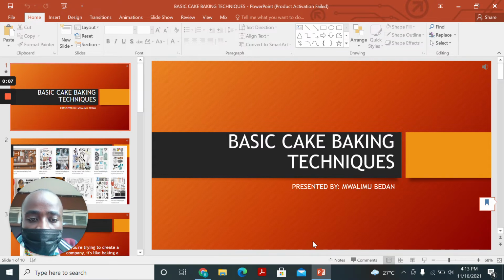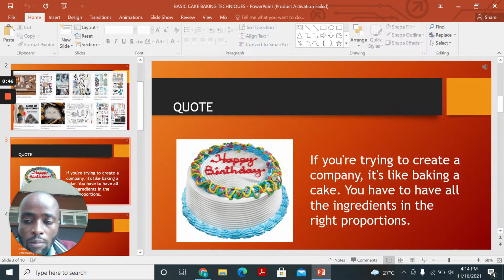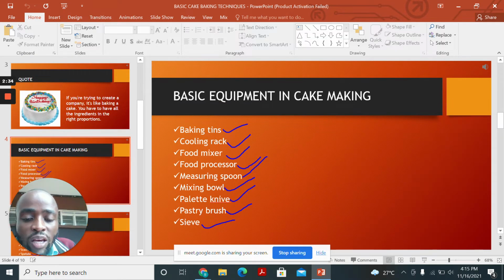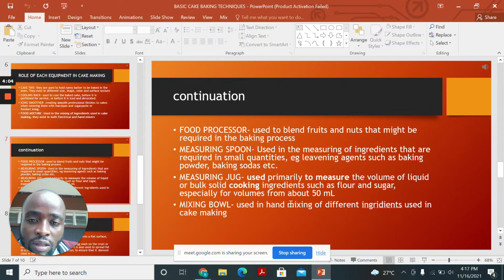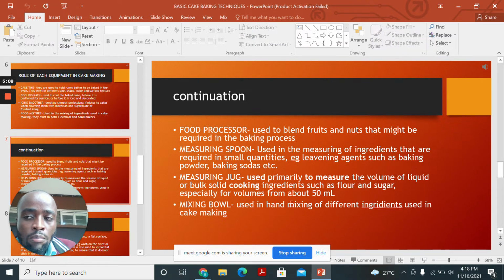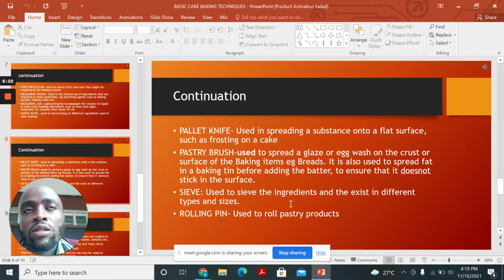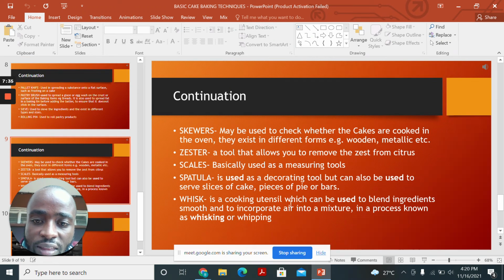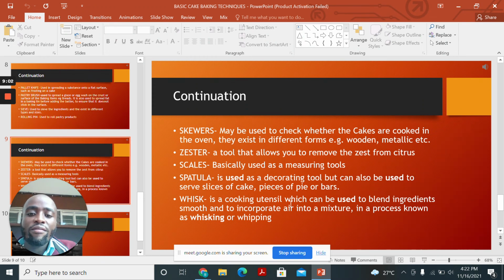Tutorial on Cake baking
More interactive session on Cake baking technology equipment